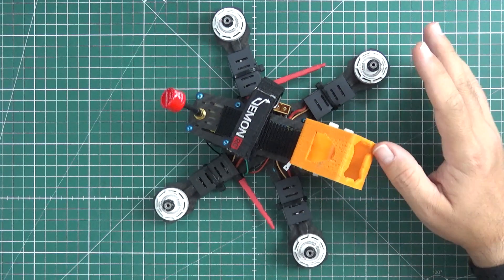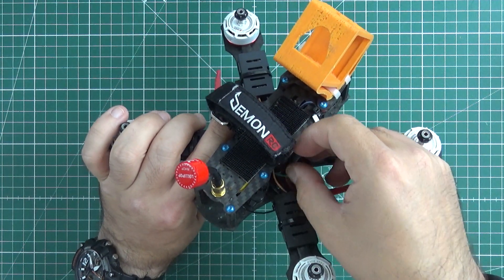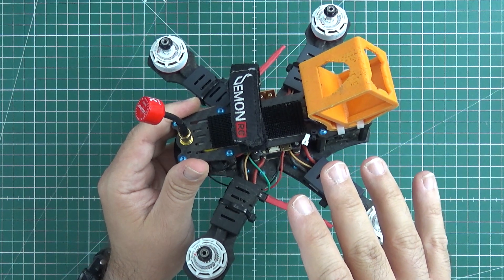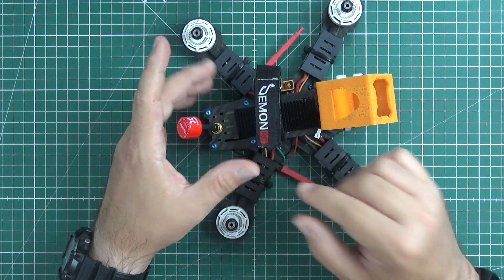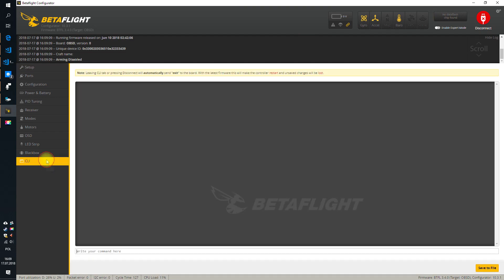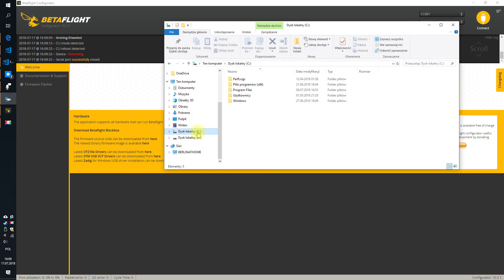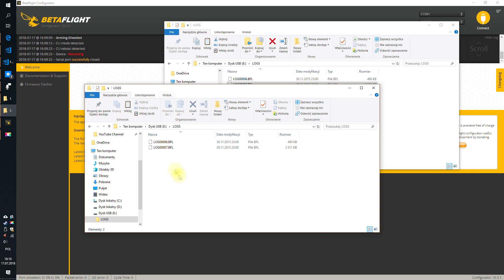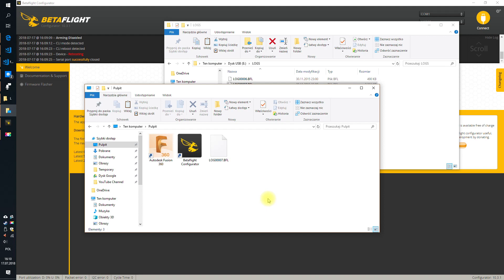Get your Blackbox logs from SD Card with a USB cable - Betaflight MSC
Blackbox logs are probably the best thing that happened to FPV mini quads since the beginning of time. Yes, I know some will say that it is more about looptime, filtering, and stuff, but we would not know what should be changed if we did not know what was happening in the guts of flight controller. It's all thanks to Blackbox logs. First stored in flash memory, next on SD cards.

SD cards are cool: cheap, reliable, a lot of space and you can remove them from the drone and read on a PC. But sometimes, it's really hard to take them out. Either SD slot is in a strange place, or FC is oriented in a strange way or an FC designer has put an SD slot in a most stupid place of them all...

With Betaflight 3.4 it's not a problem anymore. You can use Betaflight as an SD card reader (MSC standard compatible) and either use it do get your blackbox logs via USB cable or use it, if you really want to, as a pendrive. With drag and drop and all that stuff. It's up to you. All you have to do is to go to CLI and type "msc" and hit enter. That's all! It's not perfect, but works!